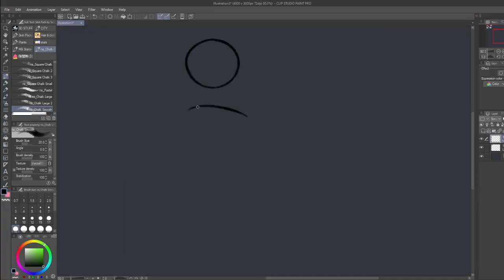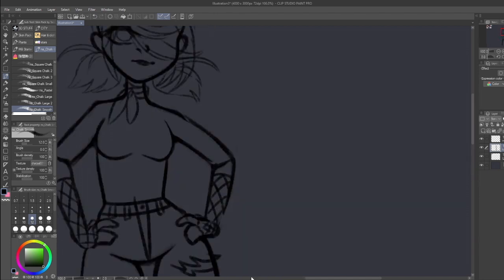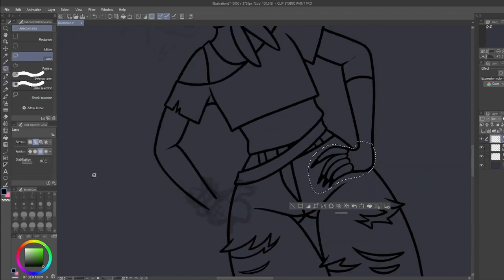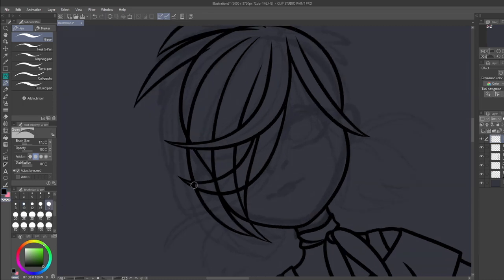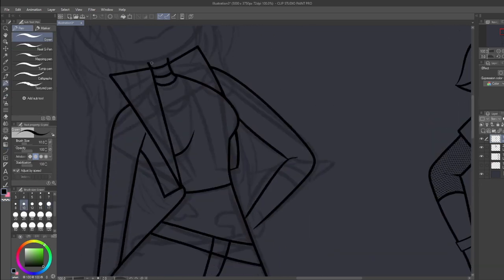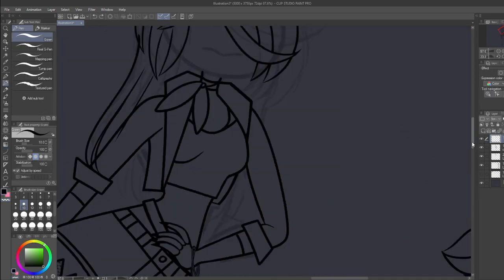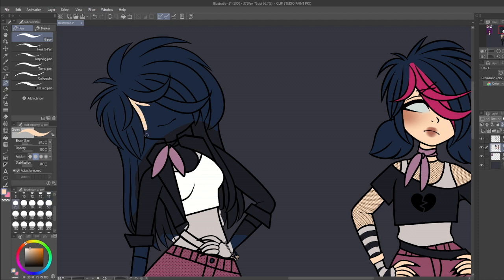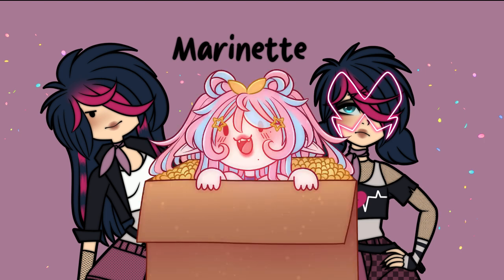Marinette is Emo - Miraculous: Tales of Ladybug and Cat Noir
This is really just me rambling about the show, I wanted to talk about more but this is already too long.
⊹  Twitch Subs can join the Super Star Club!